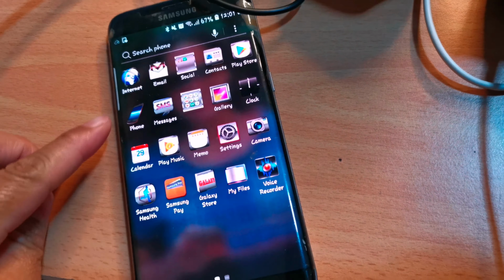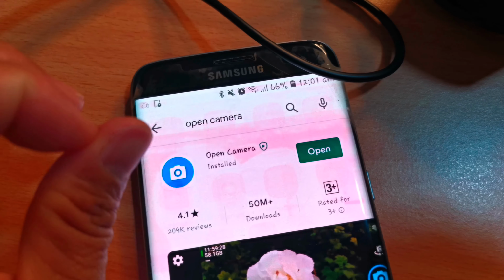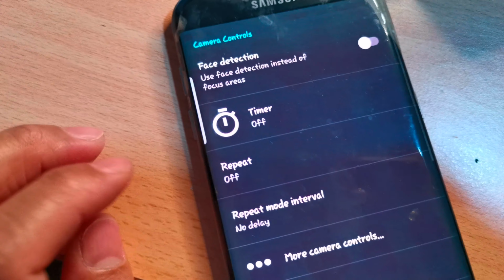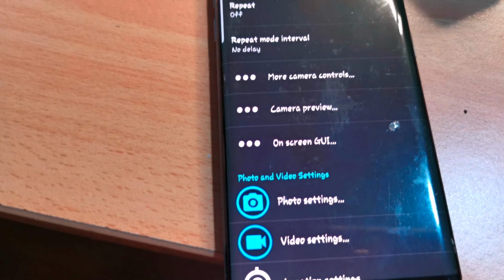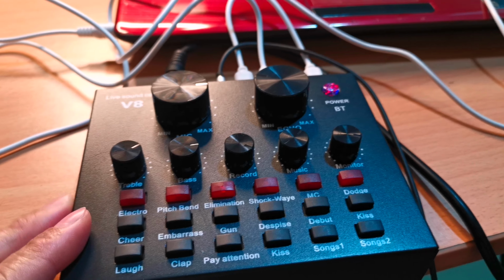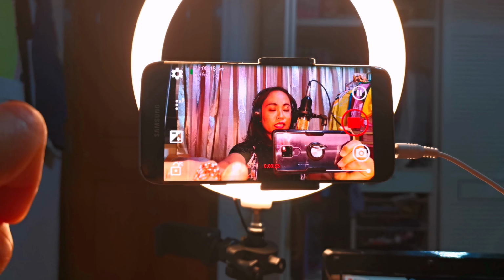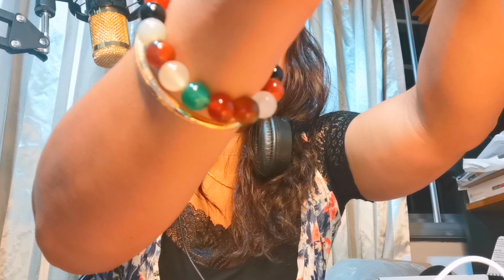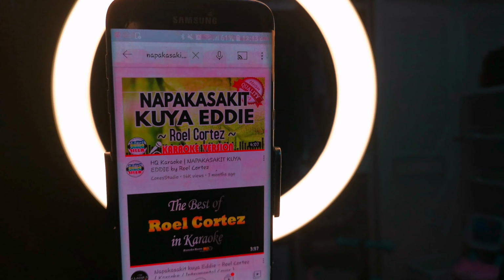SONG RECORDING WITH V8 SOUND CARD + LAPTOP / PHONE USING 3RD PART APPS (OPEN CAMERA)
How to use the 3rd party apps incase phone is not com with V8 Live sound card